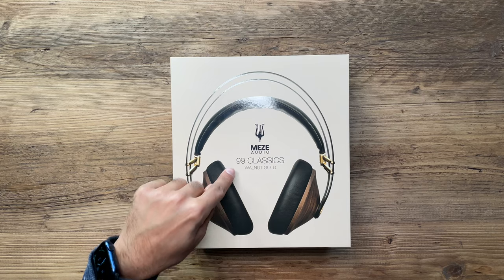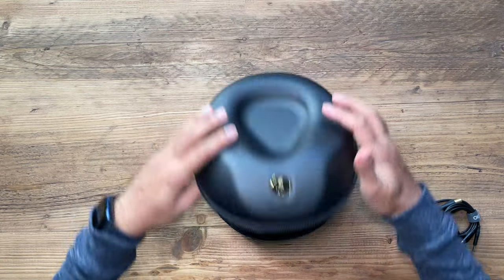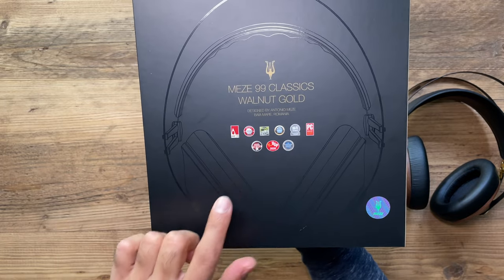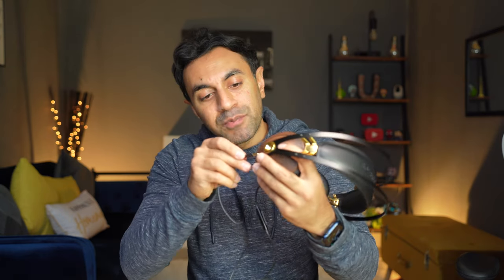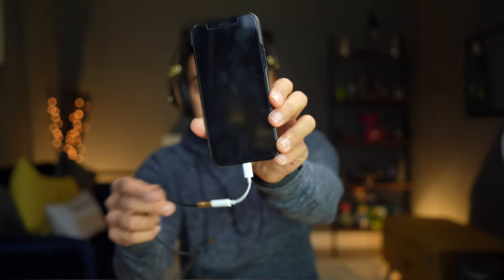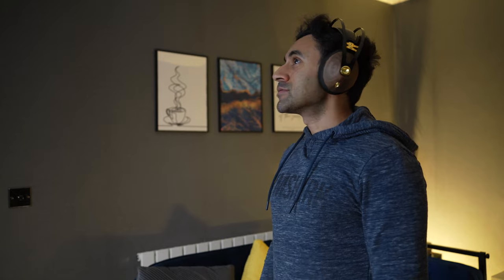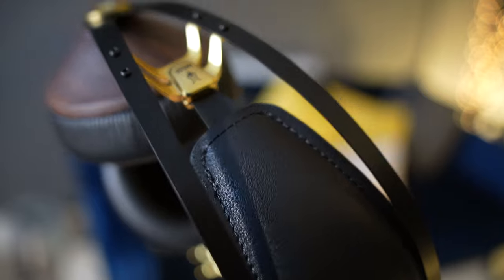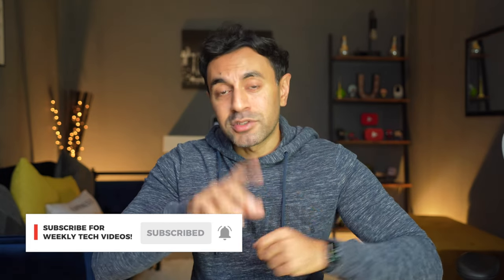Meze Audio 99Classics - Real Walnut Wood Design - Full Audio Review!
These are the Meze Audio 99 Classics Headphones in Walnut Gold, with a beautiful premium walnut wood design, and amazing sound quality!

MY FILMING ACCESSORIES:
4K Monitor
Studio Ring Light